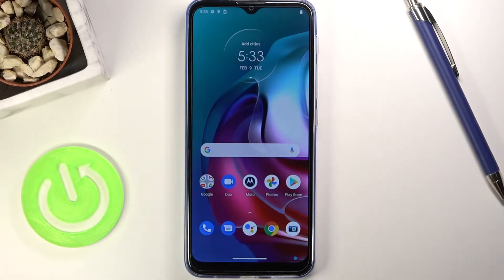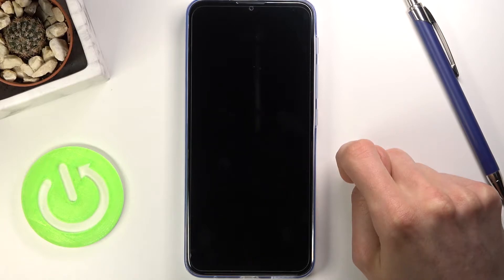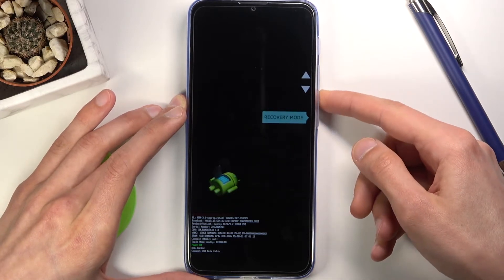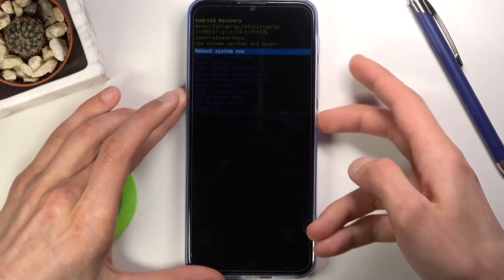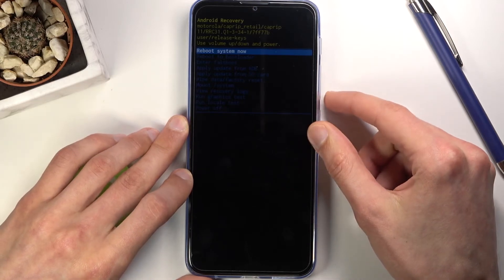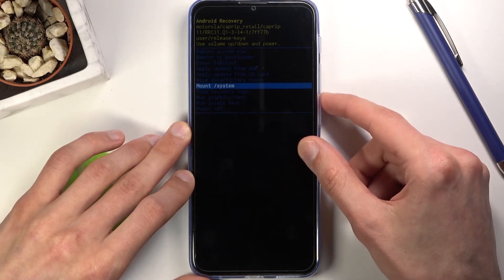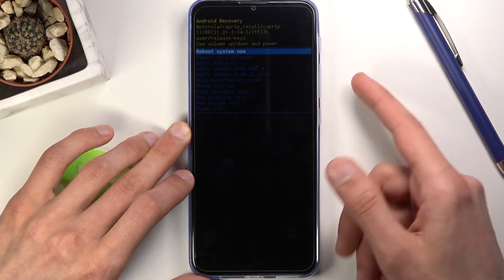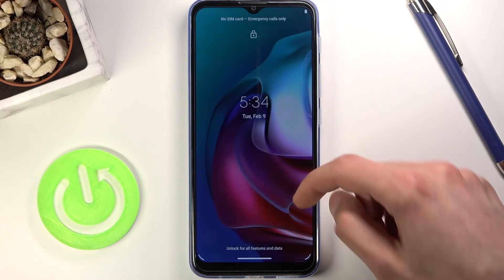Recovery Mode in MOTOROLA Moto G30 – How to Enable Recovery Features?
Learn more info MOTOROLA Moto G30:
Check out the uploaded tutorial, where we teach you how to get access to the Android Recovery Mode in MOTOROLA Moto G30. If you would like to use recovery features to resolve Android system issues, follow our tutorial and learn how to use a combination of keys to smoothly enter recovery mode in MOTOROLA Moto G30. Let’s use the presented video to enter a hidden mode in your Motorola device and fix the system problem by using available on the recovery mode operations. Visit our HardReset.info YT channel and discover useful tricks for MOTOROLA Moto G30.

How to use recovery mode in MOTOROLA Moto G30? How to open recovery mode in MOTOROLA Moto G30? How to enter recovery mode in MOTOROLA Moto G30? How to quit recovery mode in MOTOROLA Moto G30? How to enable recovery mode in MOTOROLA Moto G30?